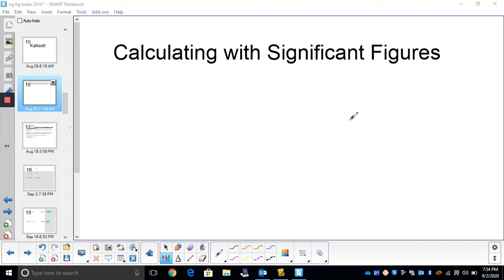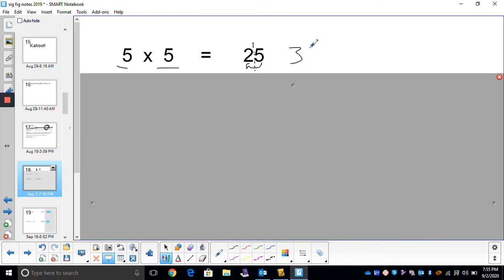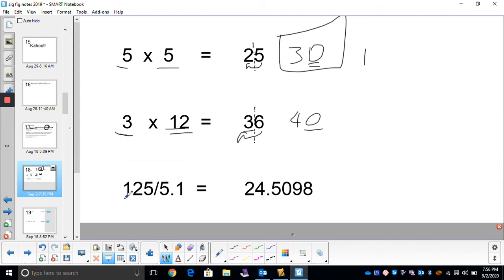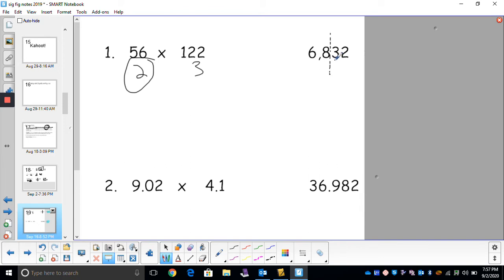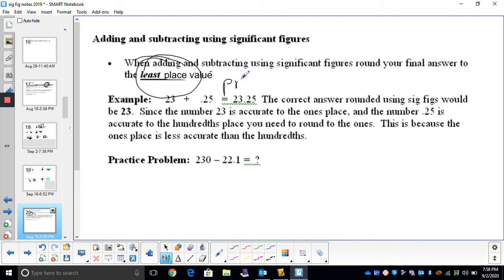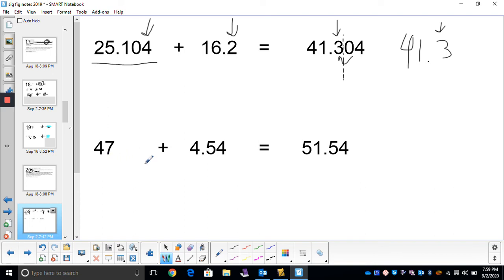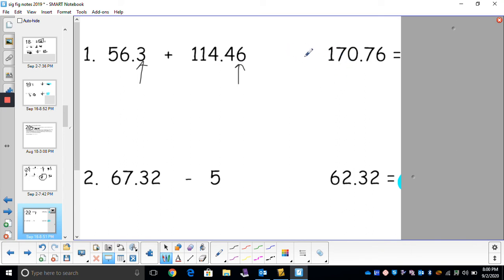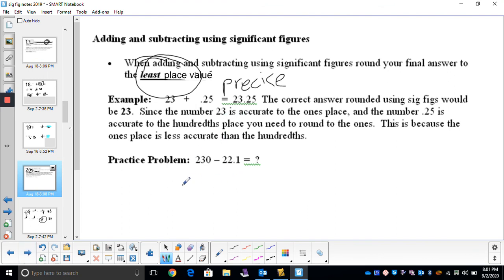calculating Sig Figs